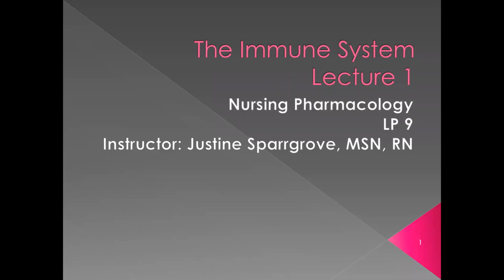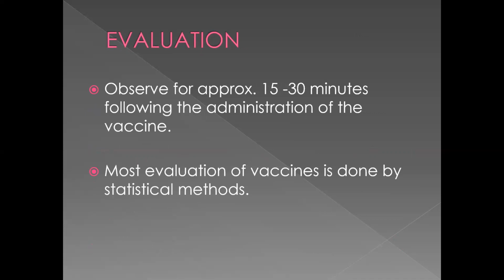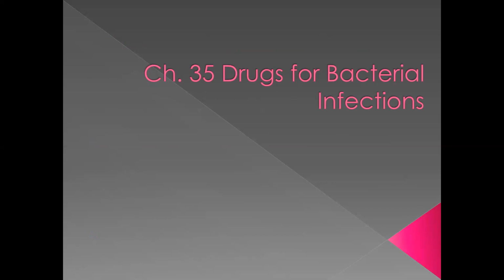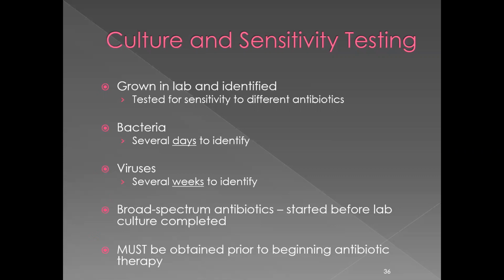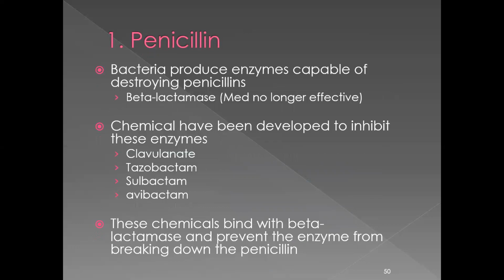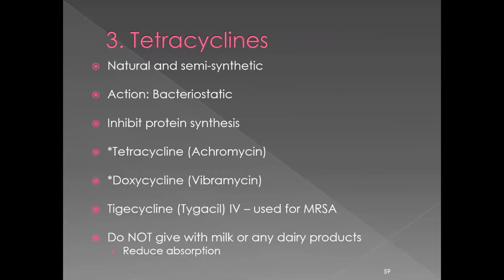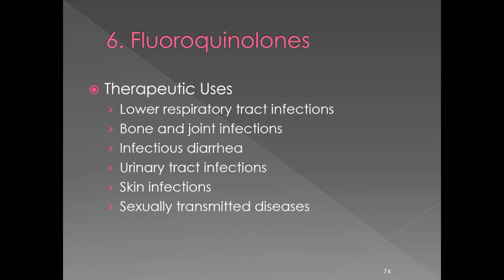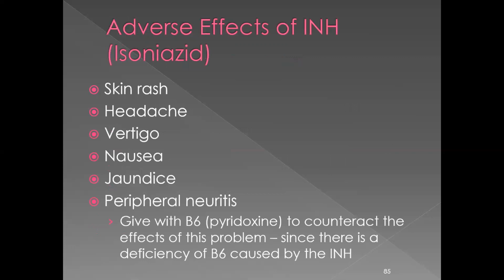Justine Sparrgrove LP 9 Immune *